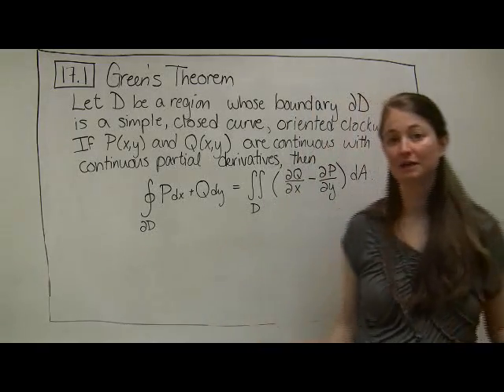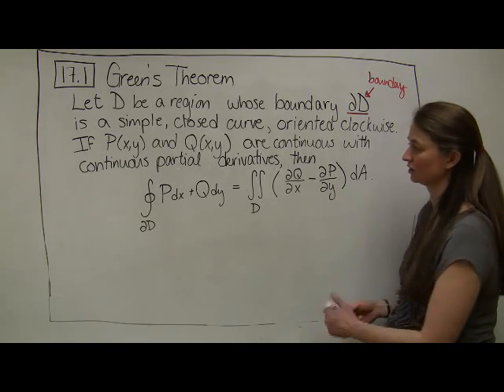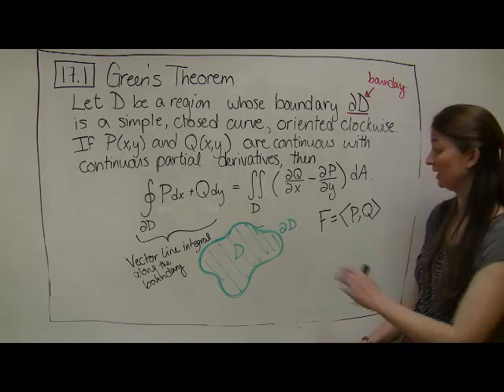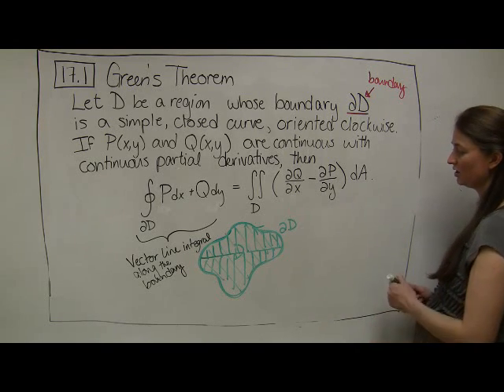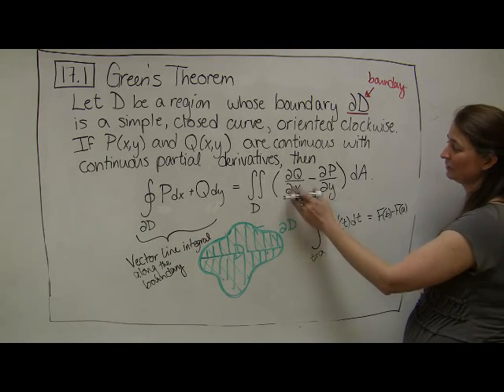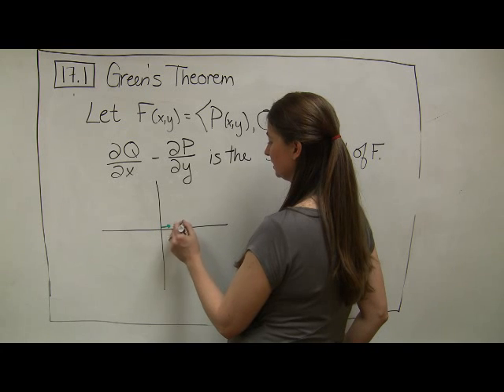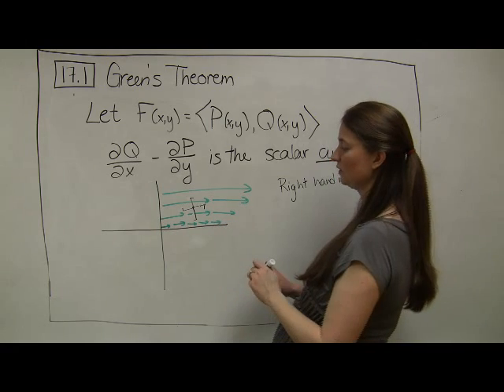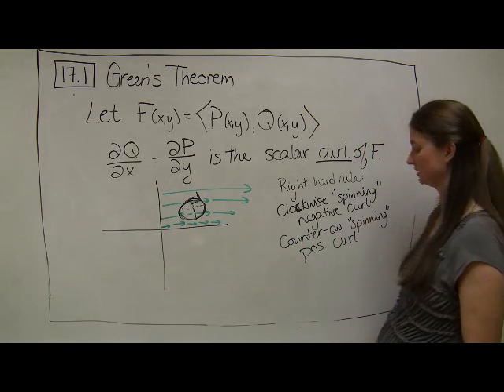Green's Theorem Part 2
Statement of Green's Theorem and pictorial representation of scalar curl